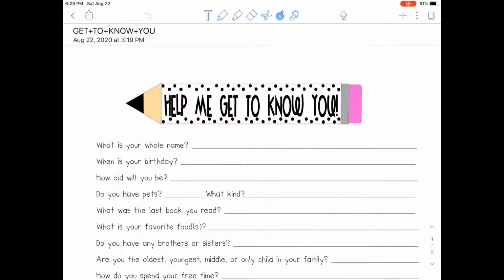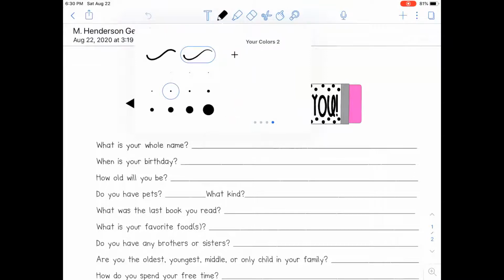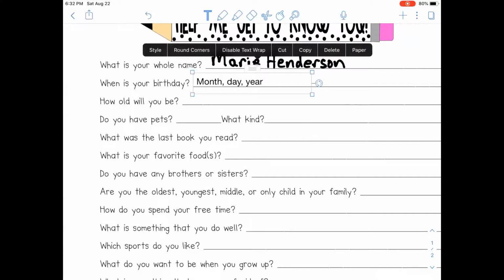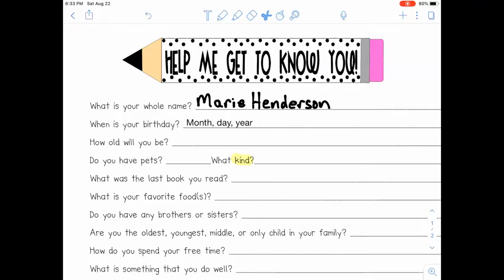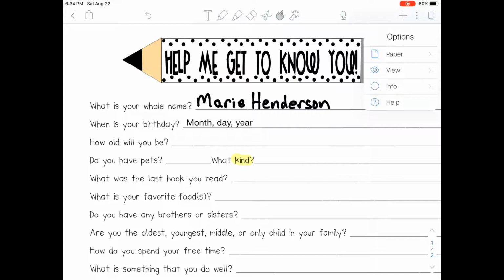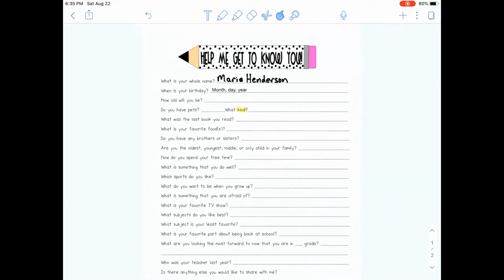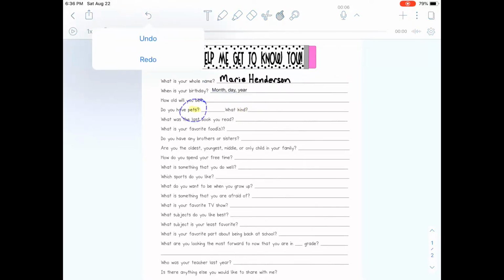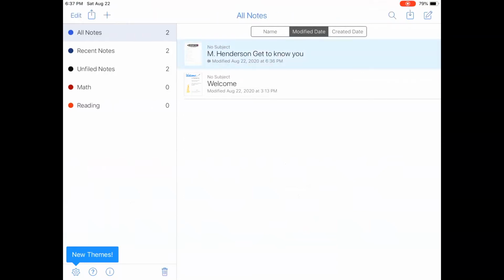HMS iPad: Notability Basics